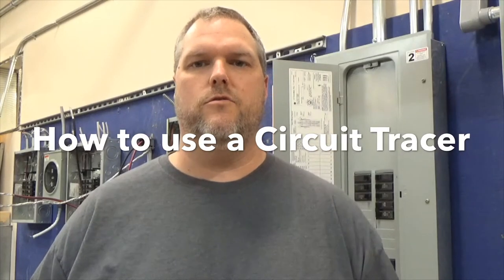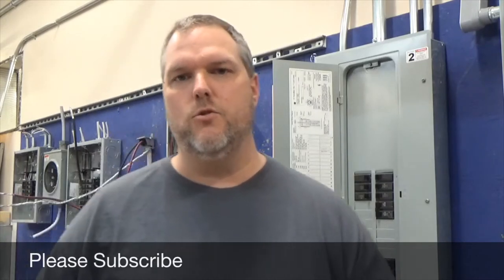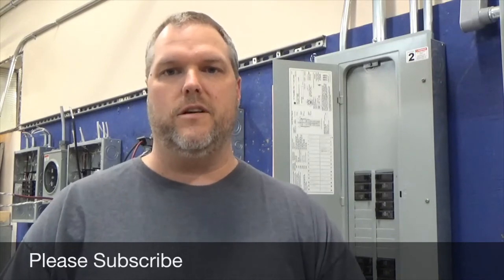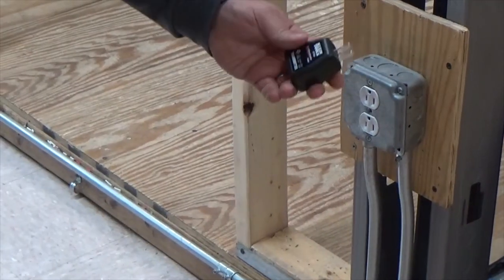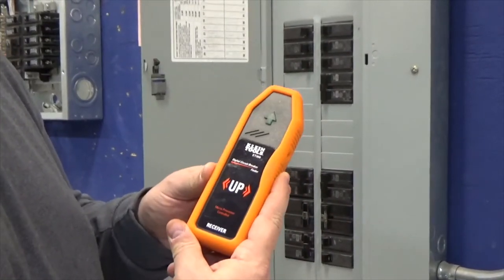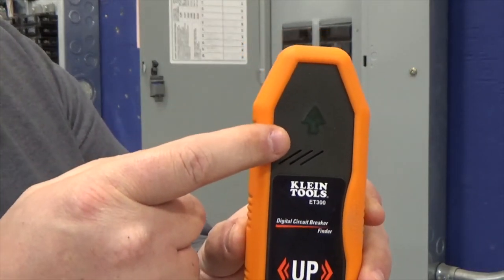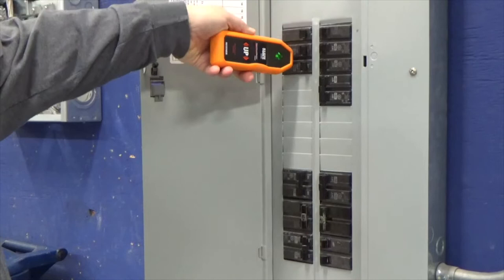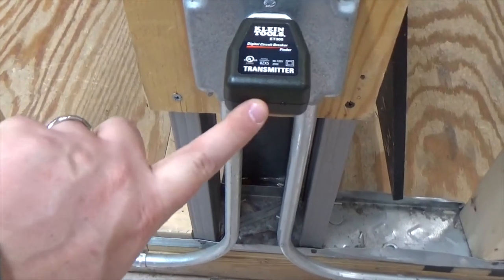How To use a Circuit Finder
This video shows how to use a Circuit tracer. What steps in order to locate a breaker of a live circuit.

In this video I show how to use a Klein Tools ET300 digital circuit breaker finder.